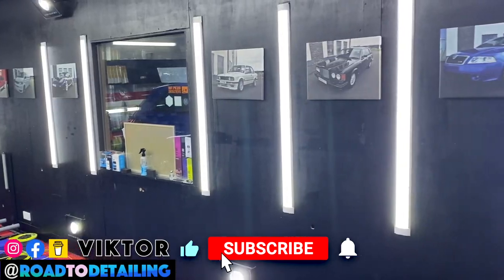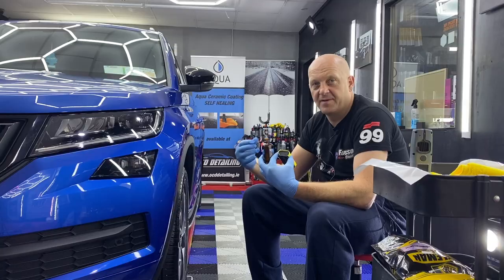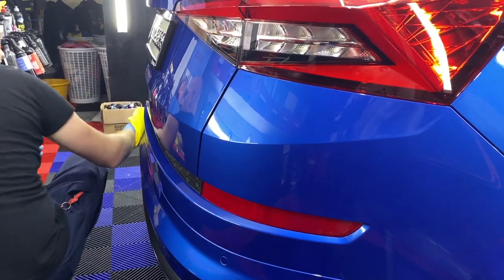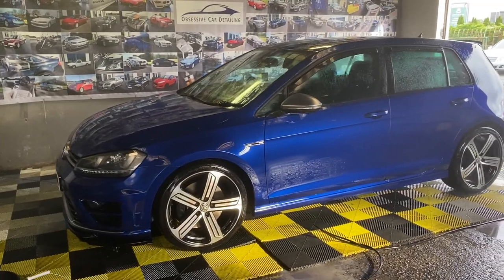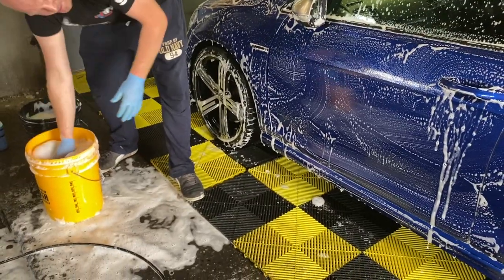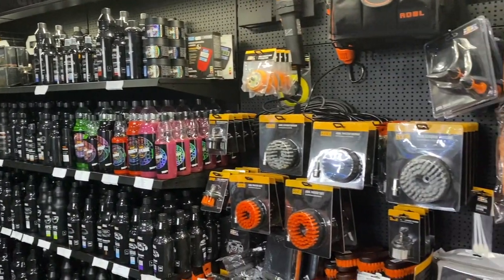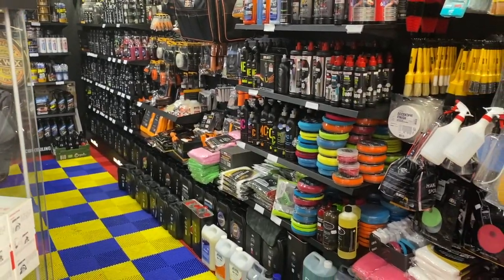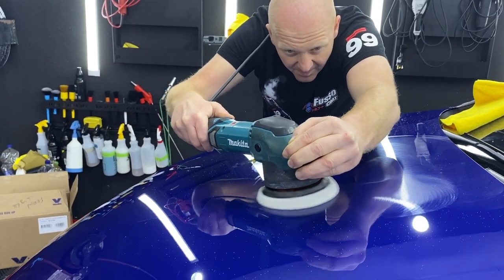Are You Sure You Know What Goes Into a Car Detail?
2 cars, 1 day and a professional car detailer in his studio! All stages from pre-wash to contact wash, through decontamination and polishing up to ceramic coating. Meet Peter, and know all his story, approaches and product preferences, alongside with a first hand detailing garage tour @OCDDetailing2021.

Timestamps⏱
0:00 Average Day of a Car Detailer.
1:02 Who is Peter?
1:31 Introducing a Touchless Tar Remover (VASCO PreWash)
2:37 Morning Start: Apply Ceramic Coating (AQUA)
7:18 "The Biggest Nightmare" (Wall of Fame)
8:32 "Time is the Worst Enemy" (Preparation with ADBL)
14:57 Question of the Day.
16:06 Behind The Brands: Shop Tour
19:34 Paint Correction of Volkswagen Golf R (Good Bye Kodiak)